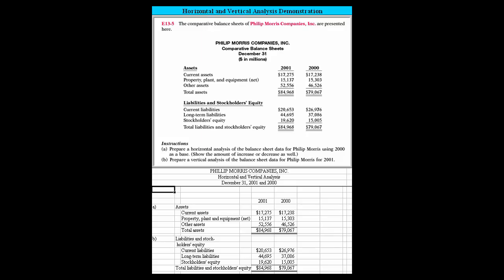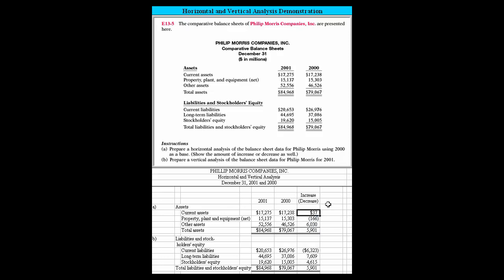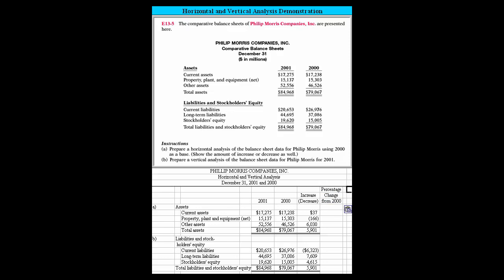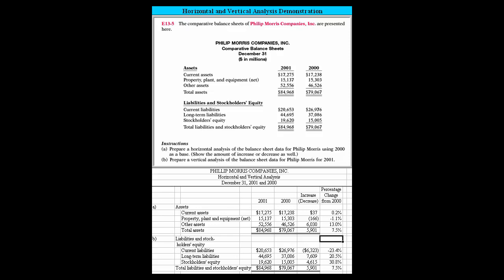Horizontal and Vertical Analysis